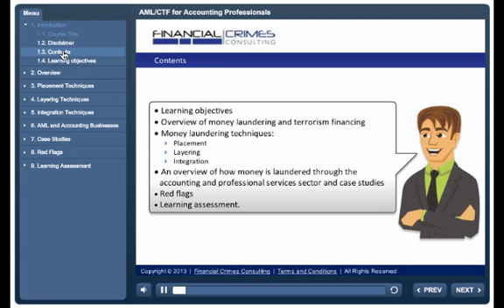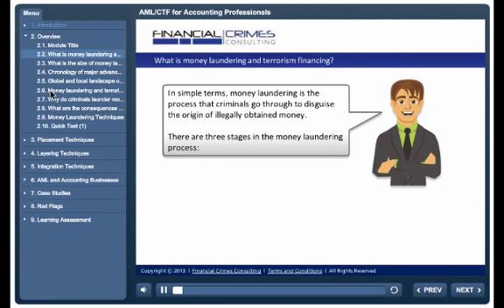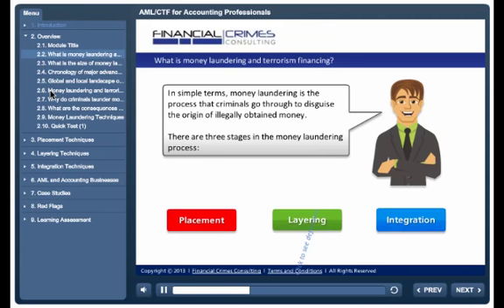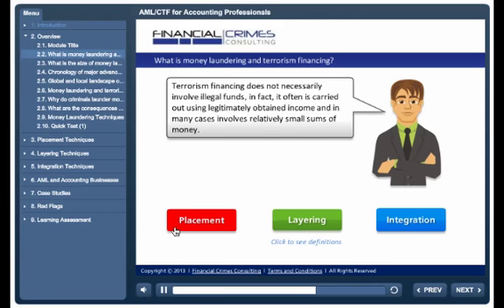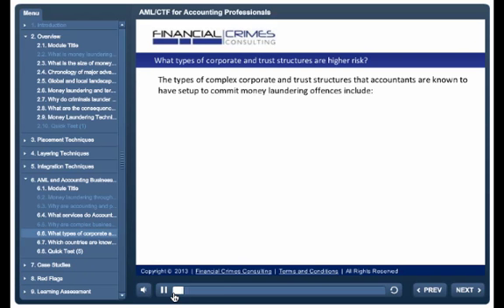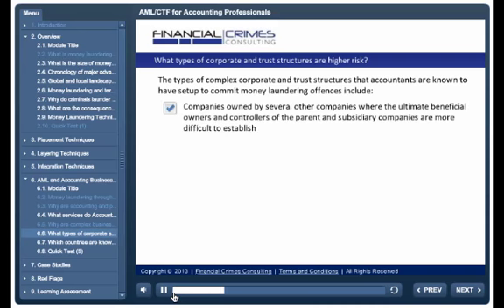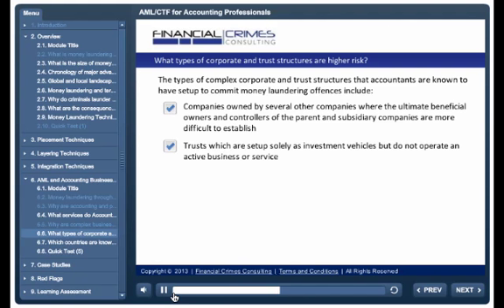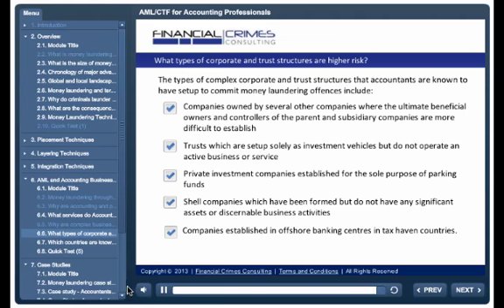AML for Accounting and Professional Services Businesses - Online Training Course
Course overview

The anti-money laundering for accounting professionals course, has been designed by subject matter experts to provide people working in the sector with an overview of money laundering and terrorism financing risks that these businesses might typically face.

Our courses are developed using the latest e-learning authoring tools and are informative, interactive and engaging -- at the end of each module there is a 'quick test' and at the end of the course there is a learning assessment to test what you have learned.

Target audience

This course is designed for anyone that works in the accounting and professional services sector who would like to develop an understanding of the basics of anti-money laundering and counter-terrorism financing.

Course content

Module 2 -- Overview of money laundering and terrorism financing
Module 3 -- Placement techniques
Module 4 -- Layering techniques
Module 5 -- Integration techniques
Module 6 -- Money laundering through the accounting and professional services sector
Module 7 -- Case studies highlighting money laundering in the accounting and professional services sector
Module 8 -- Red flags
Learning assessment